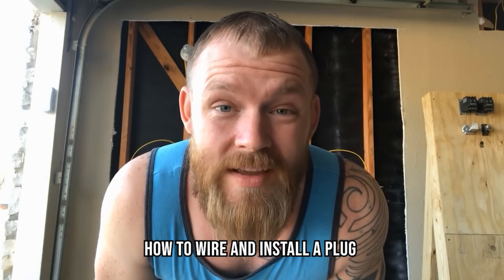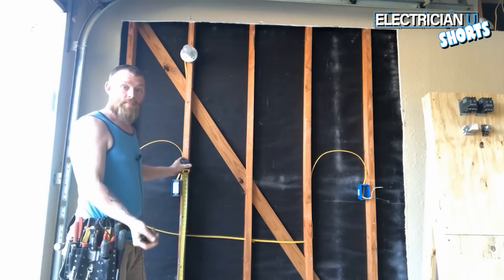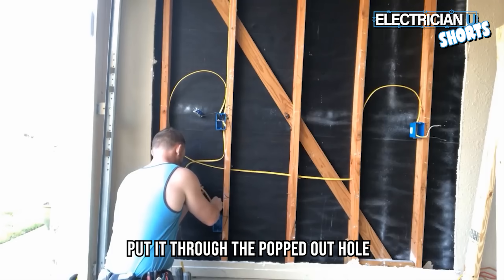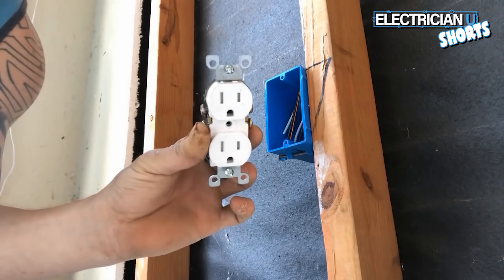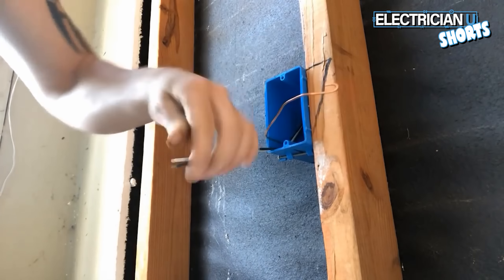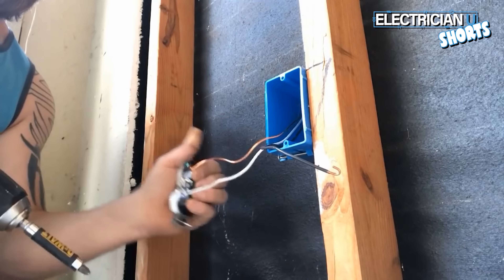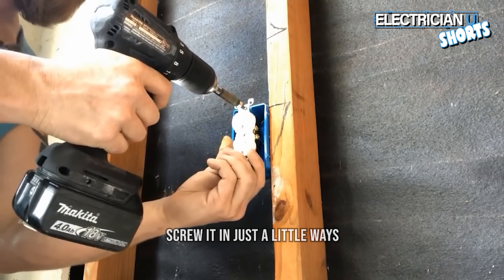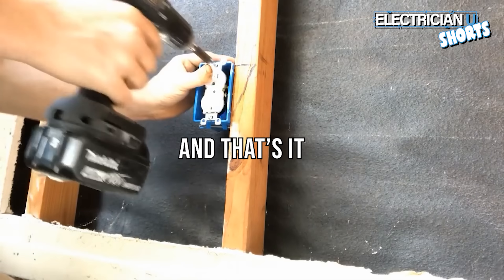SHORTS - How to install a receptacle (in 3 minutes) - SHORT VERSION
This is the short and sweet version of the video I did on this many years ago.  Many have asked to give more bite-sized, concise versions of my videos so here you go!  For the full version of this video

00:00​ Intro
00:12 1st Step - Single Gang Nail On Box​/ Plug Height
00:42​ Pop Out Knock Outs & Roll Wire Out
01:02 Straight & Neat - PER CODE​
01:33 Hook Wire​ & Attach To Plug
02:27 Accordion Wires In, & Screw Plug in... NEATLY ​
03:05​ Outro

-Audio lessons
-Forum

-State Approved
-Video Based

-2017, 2020, and 2023 NEC versions
-300 Question Online Code Cannon (not license specific, all code)

Plugs are pretty day one helper stuff, but I talk about some methods of twisting joints, using strippers, cutting sheathing, and mounting the devices that maybe some teachers out there don't use.

As an apprentice, getting used to how your tools work and practicing with them over and over will get you better faster.  It will take a lot of running romex, stripping the ends out, and twisting hooks before this comes naturally.  But you WILL get there quickly.

In this show I take 12/2 romex from an existing switch box that has power in it already.  From there I install a plug box below and staple the wire in between the two boxes.  Finally I make joints in the switch box to feed the plug hot, and install the receptacle in the box below.

After everything is done it is important that you ALWAYS CHECK YOUR WORK.  Always put a tester in of some sort and make sure every electrical installation you touch works before you walk away from it.  Not just for plugs and switches, but for EVERYTHING you do.  I use a simple plug tester at the end to ensure everything is wired correctly and we have electrical power present at the receptacle.